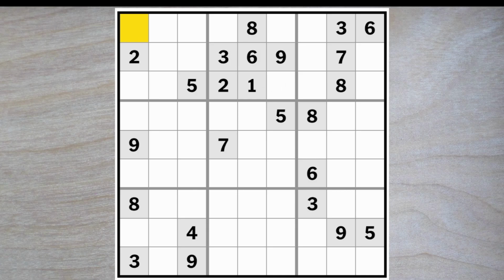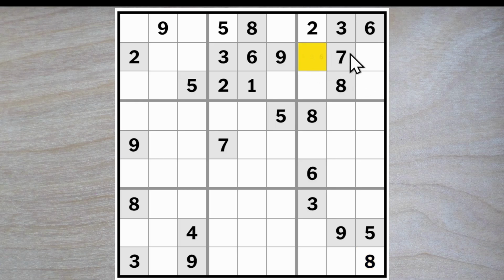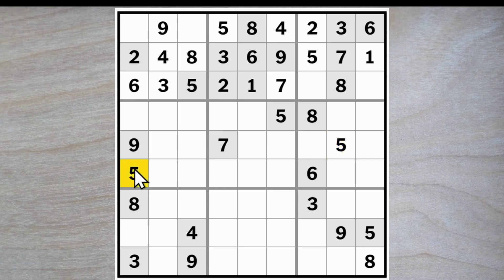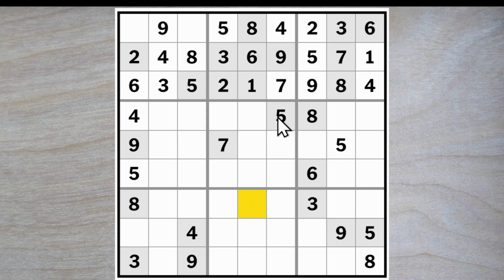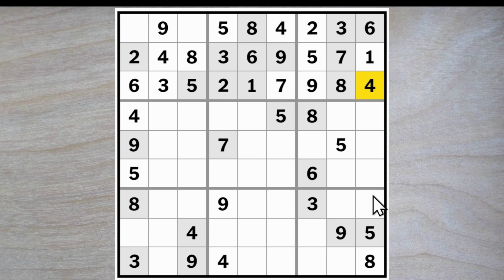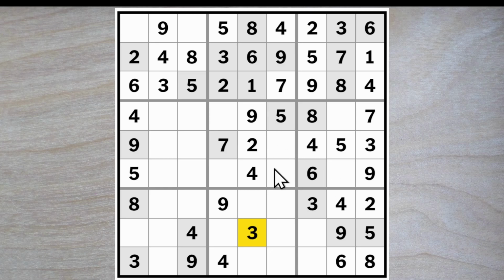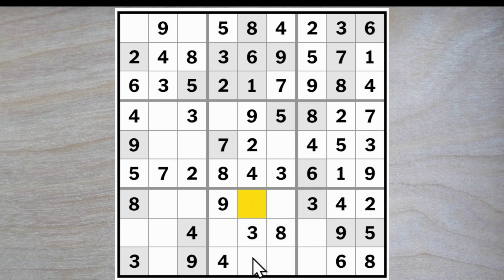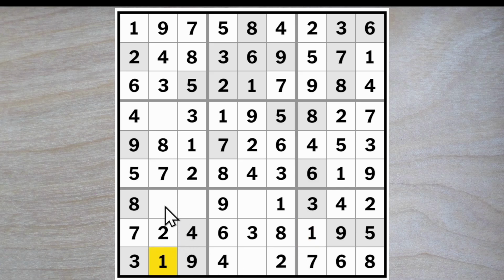Find the pair(s)! The New York Times Hard Sudoku